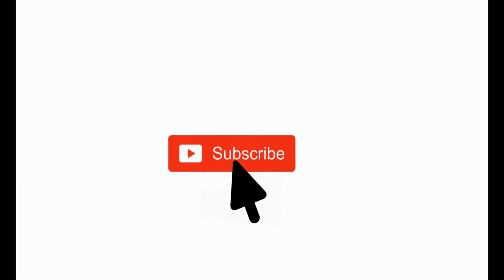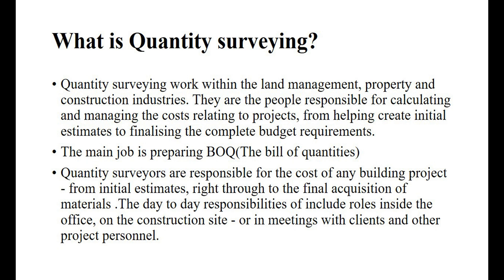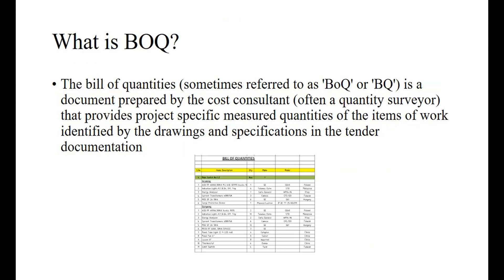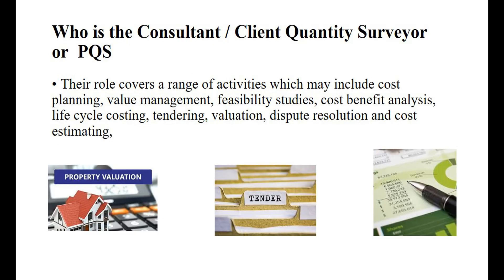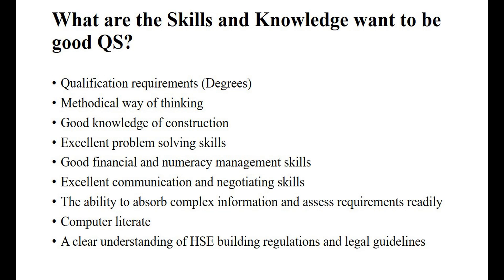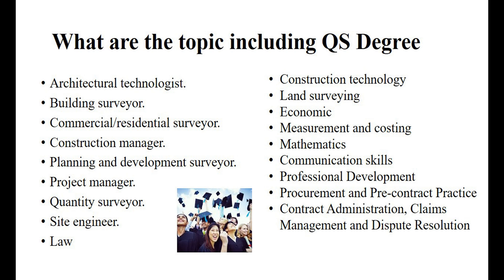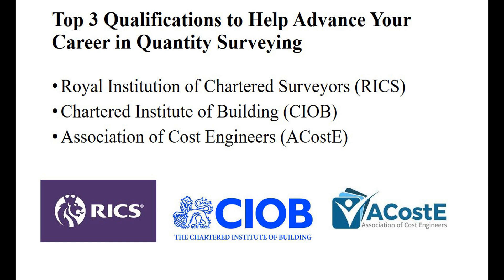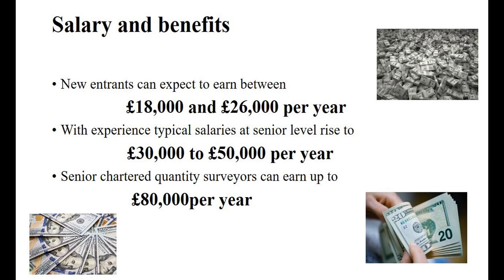why Quantity surveyors earn than civil engineers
1. What is the Quantity surveying?
2.Why QS important to the construction industry?
3. What is BOQ?
4. Who is the Consultant / Client Quantity Surveyor or  PQS
5. Who is the Contractor’s Quantity Surveyor
6. What are the Skills and Knowledge that want to be good QS?
7. What is the topic including QS Degree
8.Top 3 Qualifications to Help Advance Your Career in Quantity Surveying
9. What are the best books for the Quantity surveying
10.Salary and benefits